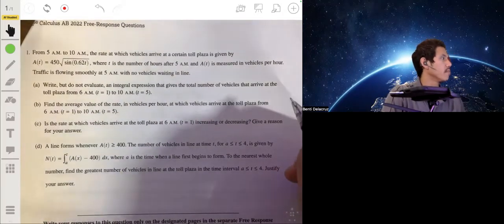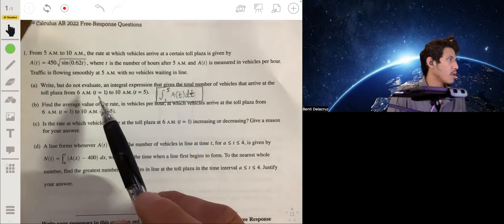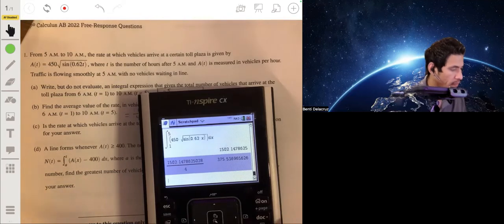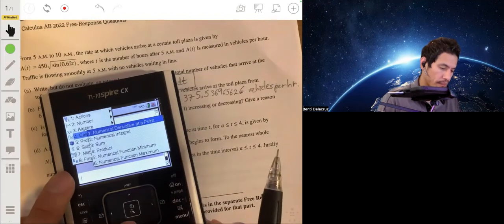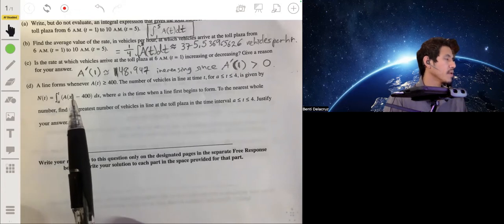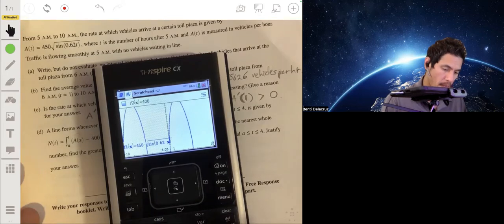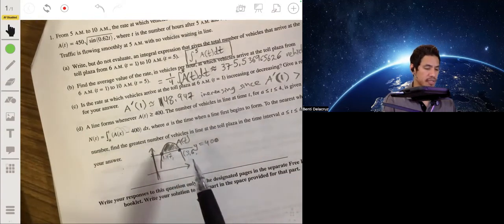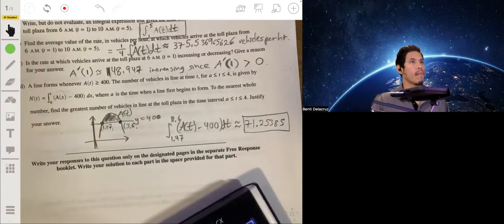2022 AP Calculus AB Practice Exam Free Response Question #1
In this video I go over FRQ #1 of the Free Response Section of the 2022 AP Calculus AB and BC Exam.